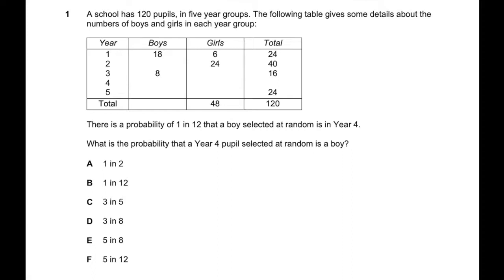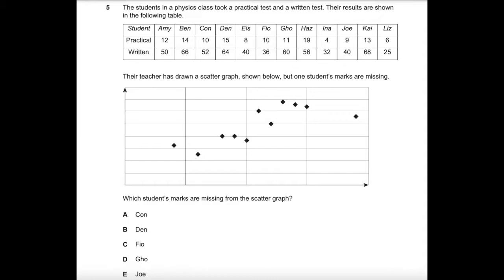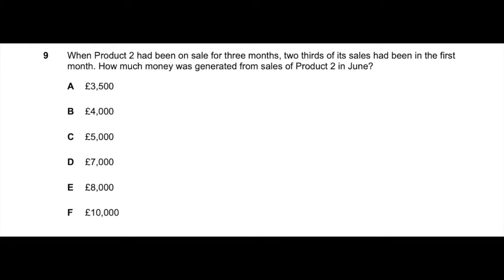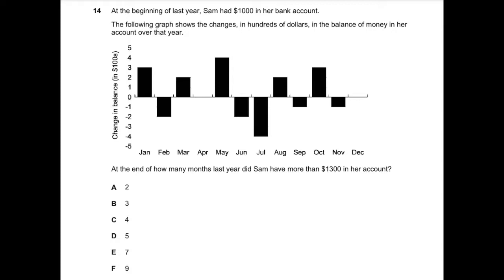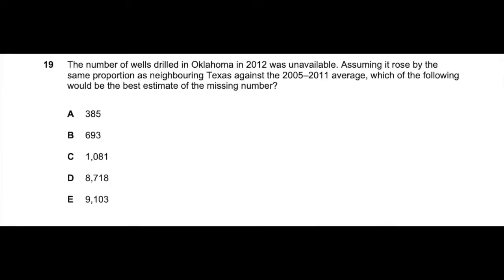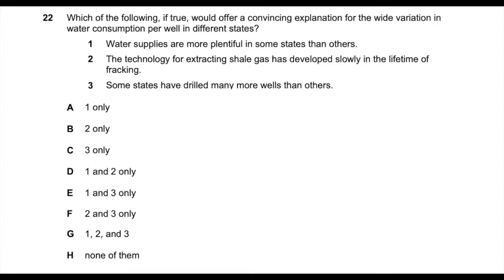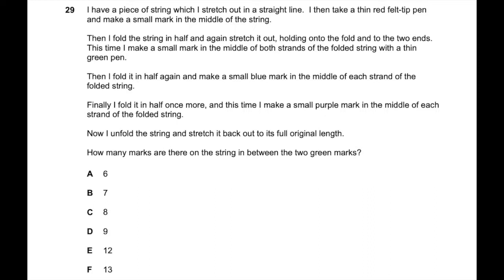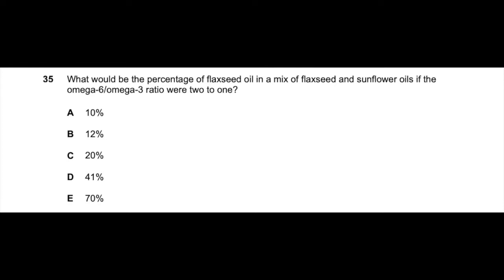BMAT NOVEMBER 2016 - SECTION 1 COMPLETE WALKTHROUGH